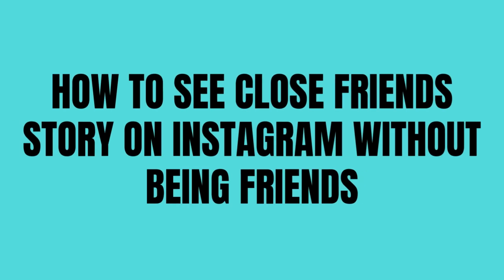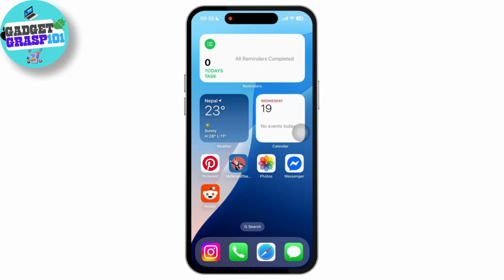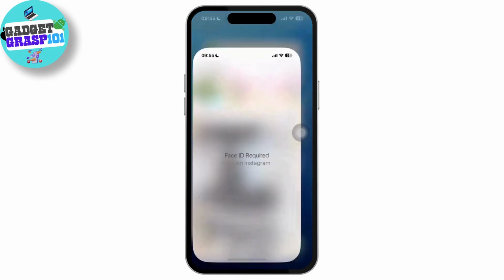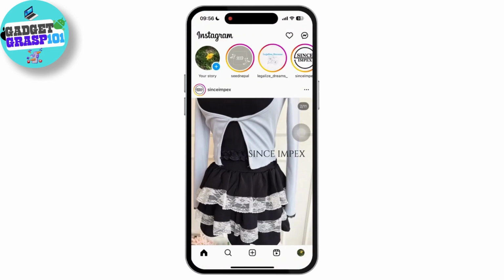How to See Close Friends Story on Instagram Without Being Friends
Wondering if you can see someone’s Close Friends story on Instagram without being on their list? This video answers that exact question and explains the privacy behind Instagram’s Close Friends feature. Since these stories are only visible to users chosen by the person posting, there’s no direct way to view them unless you’re added to their list or they share the story with you privately.

Understanding how Instagram Close Friends stories work is important for respecting others’ privacy and managing your own content sharing settings. Fixing the confusion about visibility helps avoid misunderstandings and keeps expectations clear when it comes to personal content on social platforms.

Timestamps:
0:00 – Can you see Close Friends stories without being added?
0:30 – Only possible if you’re added or it’s shared directly